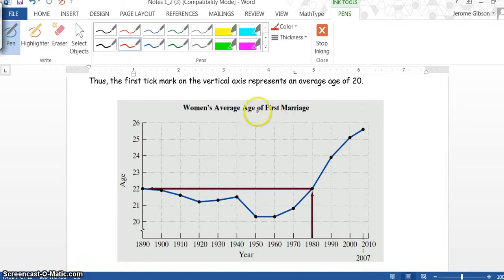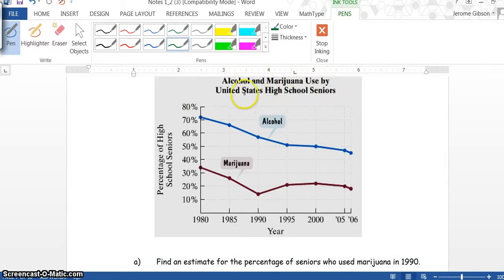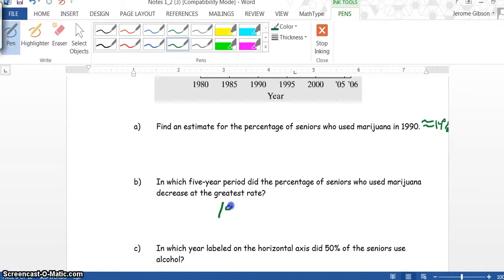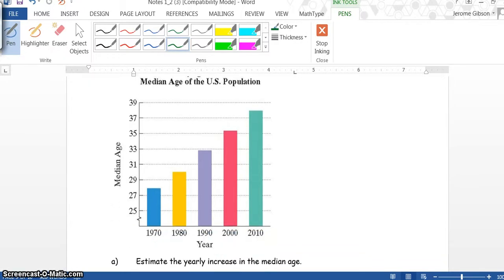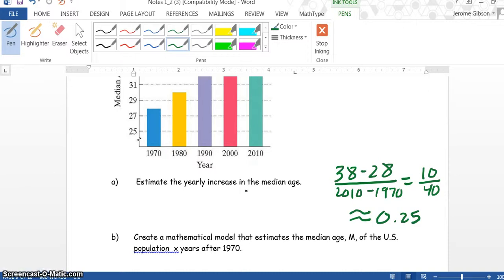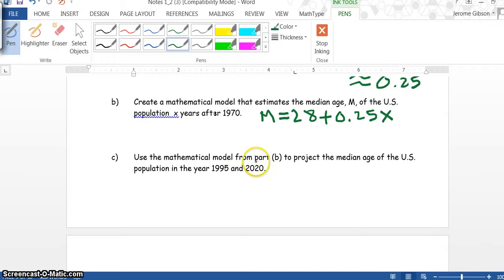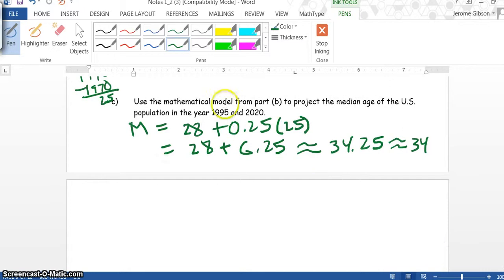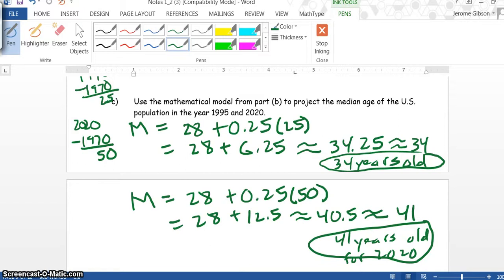MAT 035 Section 1 2 Video 3 of 3